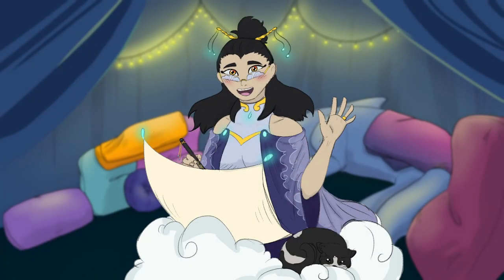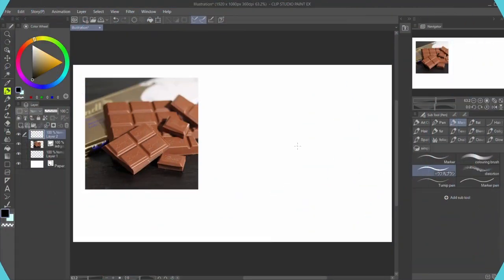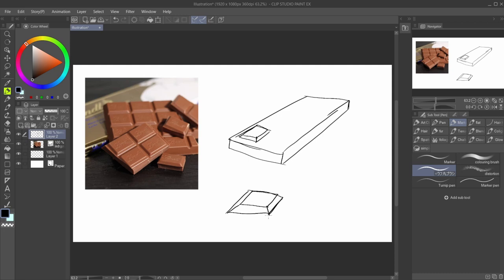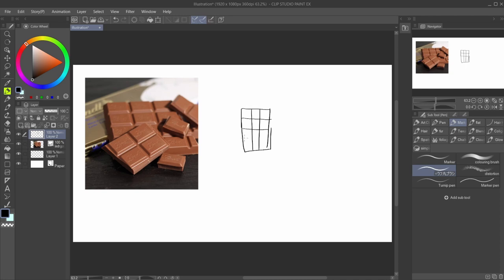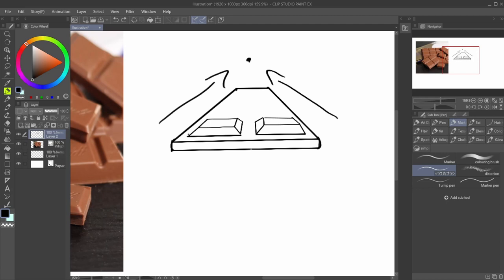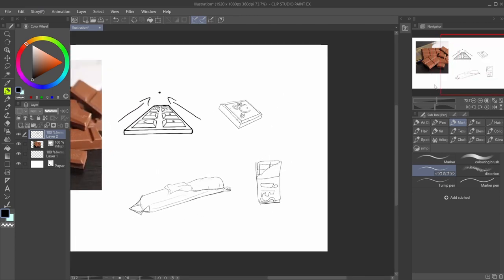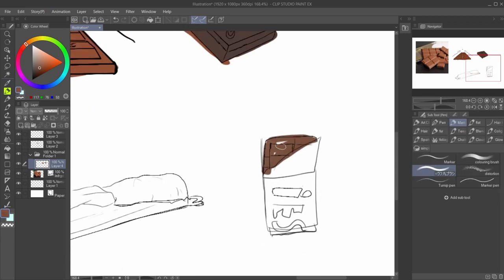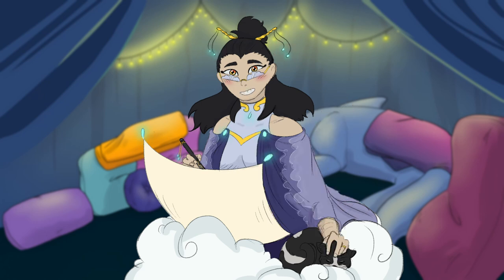Let's Learn How To Draw Chocolate Bars Together! | Draw with me!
This week we will be learning how to draw chocolate bars! Join us as we learn together! If you don't feel like drawing and you want to just chill your more then welcome!

The question of the day!

 🍫What is your favorite chocolate bar\candy? 🍫

Thankyou for hanging out!

Where you can find my art!

Intro Music ⬇⬇⬇🎵
Holding on to Hope By Christopher Galovan

Video Music  ⬇⬇⬇⬇🎵

What About Sunrise? - Roie Shpigler

Floating Point - Roie Shpigler

The Morning Lights - Francesco D'Andrea